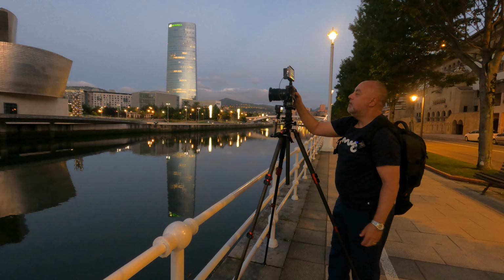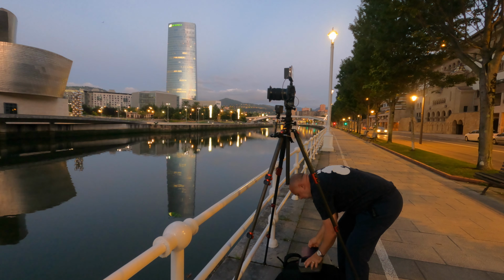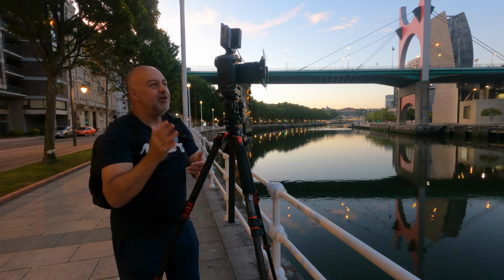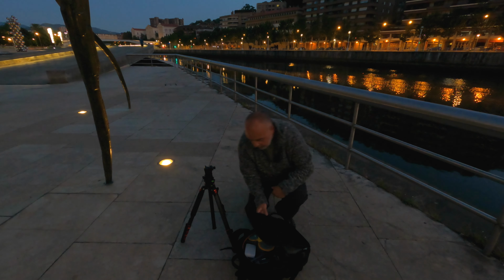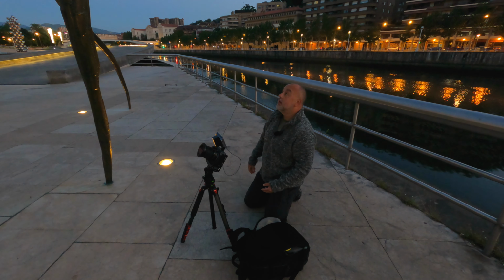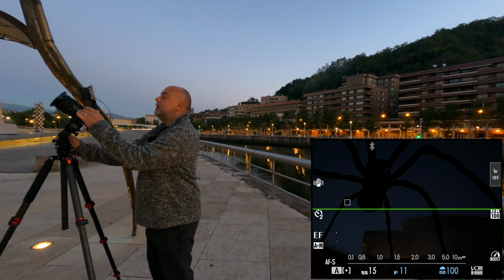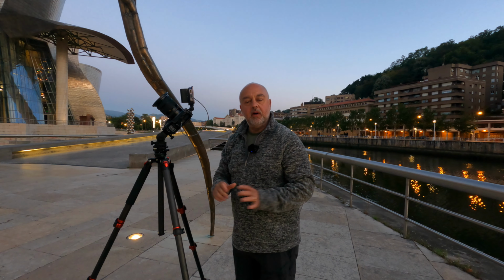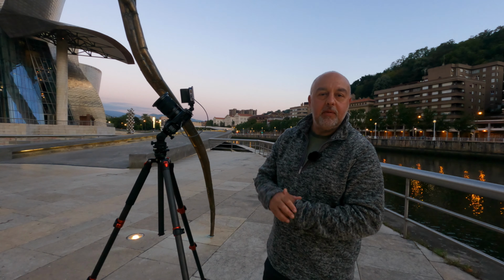Medium format LANDSCAPE photography | Photographing a remarkable URBAN LANDSCAPE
Today I continue my landscape photography adventures and fascination with Northern Spain. I explore and photograph the Guggenheim Museum Bilbao, the internationally loved building designed by the Canadian-American architect, Frank Gehry. Starting with my obligatory wide angle long exposure composition I follow up with a series of intimate, artistically minimalist and abstract images.